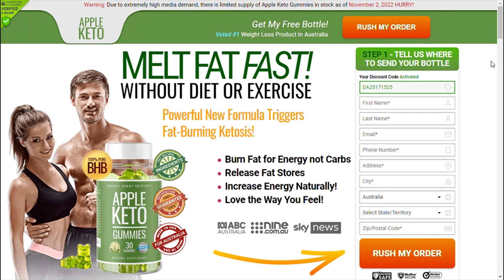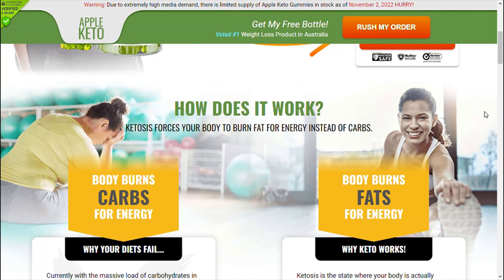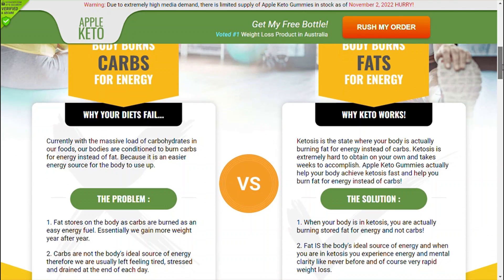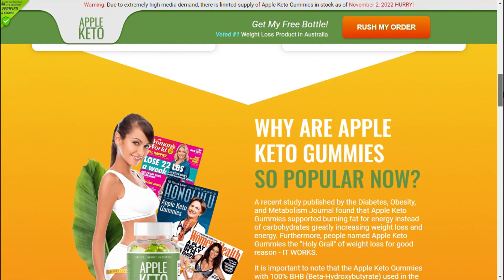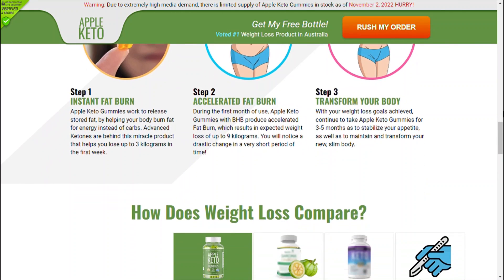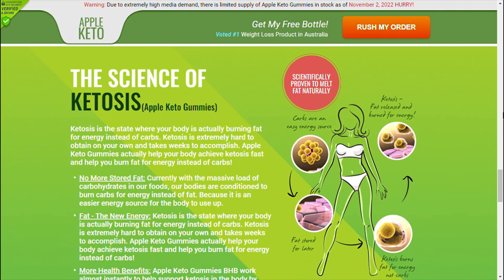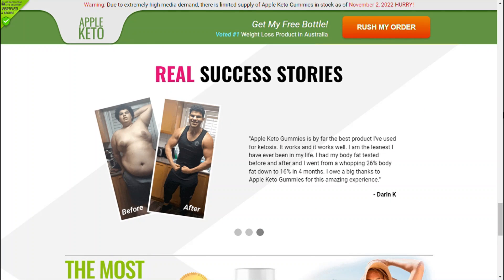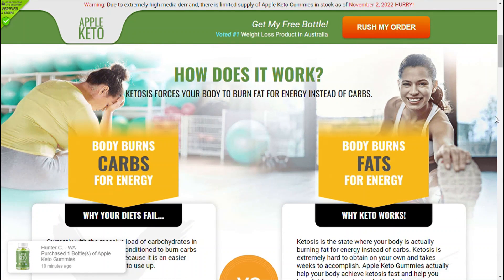Keto Excel Gummies Reviews and Warning - Watch Before Buying!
➥ Product Name — Keto Excel Gummies
➥ Main Benefits — Weight Loss
➥ Rating: - 5.0/5.0 ⭐⭐⭐⭐⭐
➥ Results - In 1-3 Months
➥ Availability — Online
➥ Side Effects - No Major Side Effects

Keto Excel Gummies is a perfect product to lose weight fast. It can burn fat in different areas of the body leading to weight gain. It uses only natural supplements and is 100% natural and good for you.